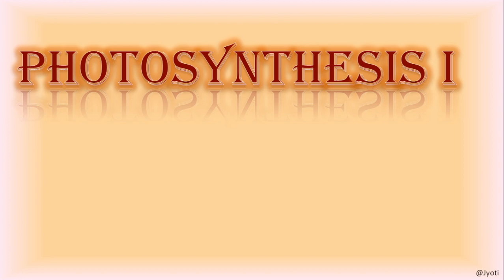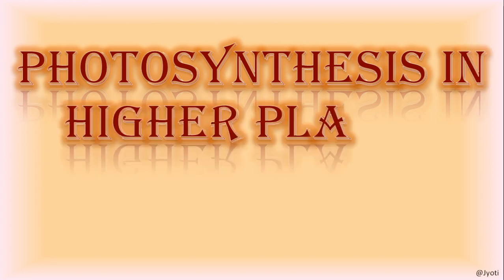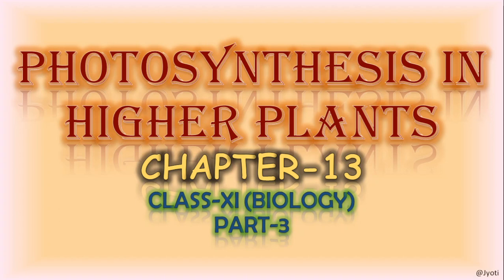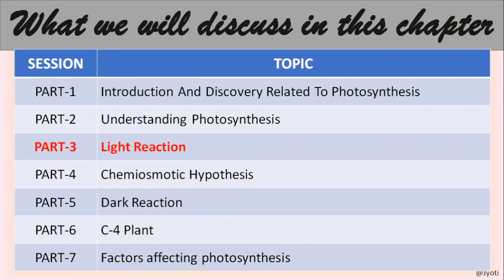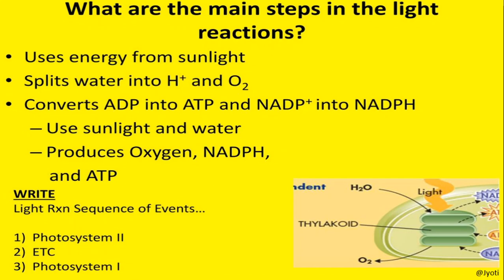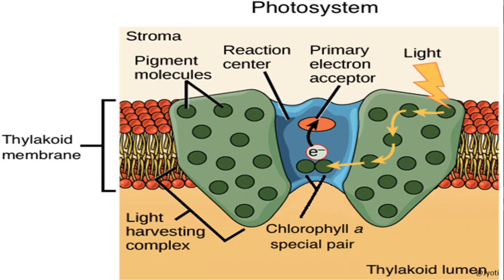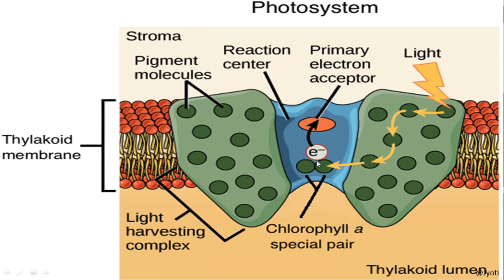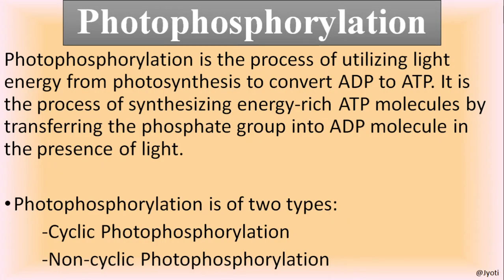CBSE Class 11 Biology | Chapter-13 | Photosynthesis In Higher Plants | Part 3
The points to be discussed in this part of the chapter are:
- Light reaction